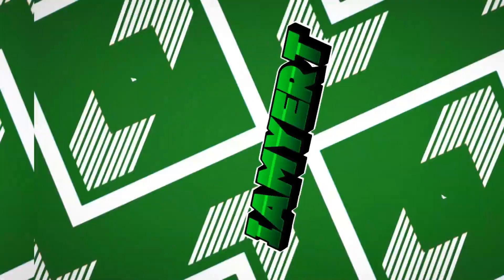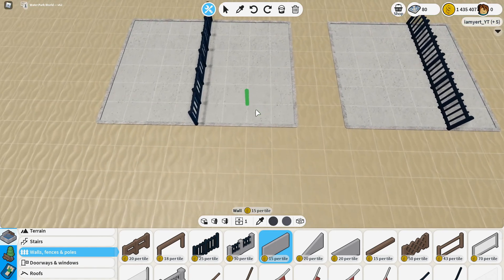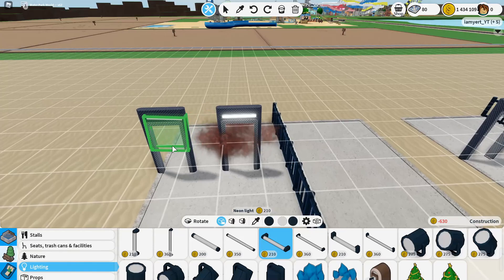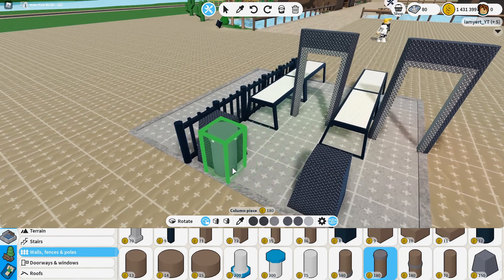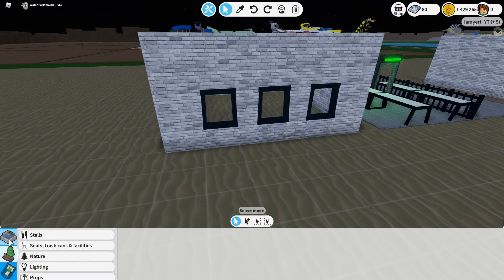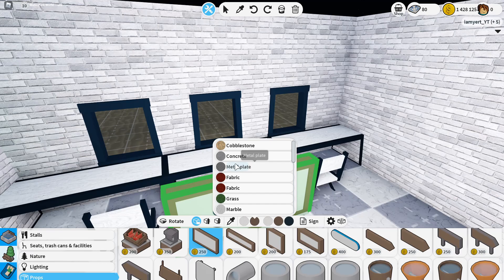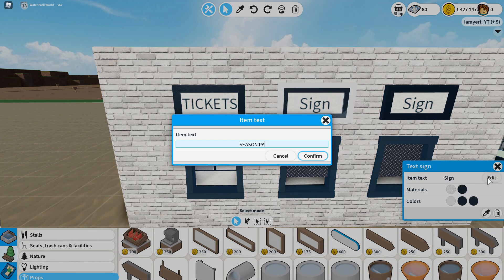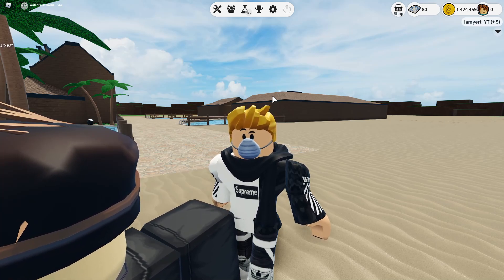How to Build a Simple Park Entrance in Water Park World | Tutorials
Hey! You made it to the end. *Nice*